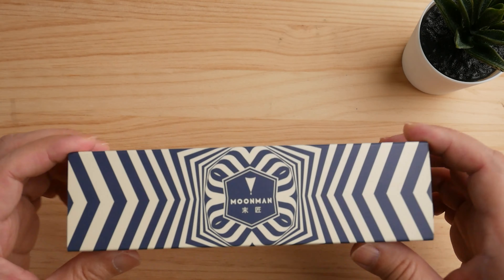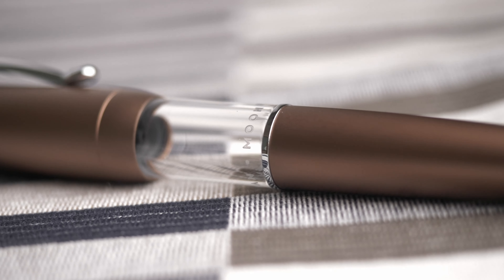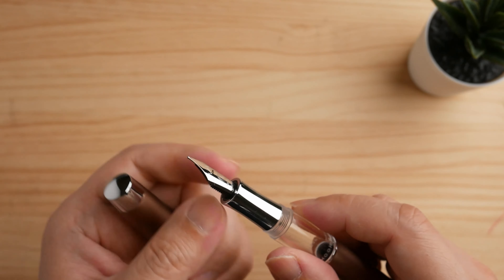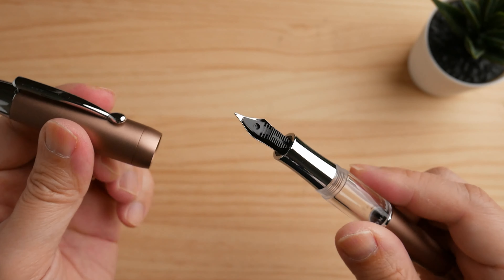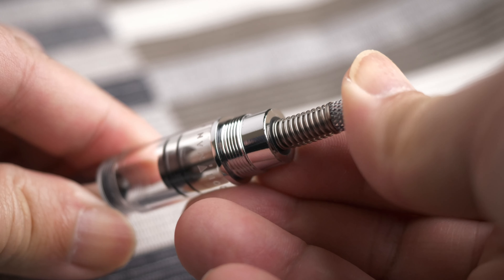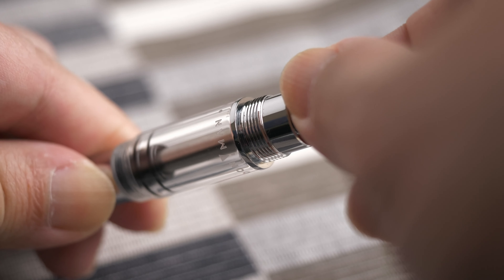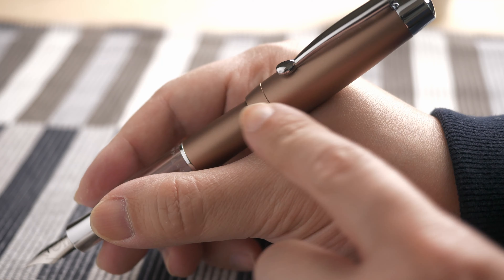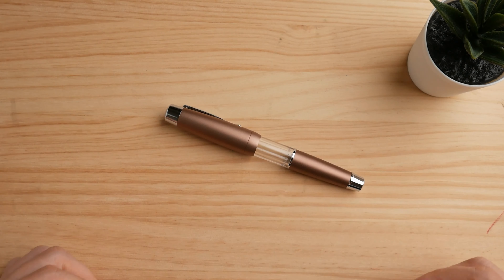Moonman T2 Spring-loaded Filler Fountain Pen Unboxing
A cross between the Stipula Ventidue Tocco Ferro and TWSBI Go makes the Moonman T2 an interesting entry-level fountain pen.